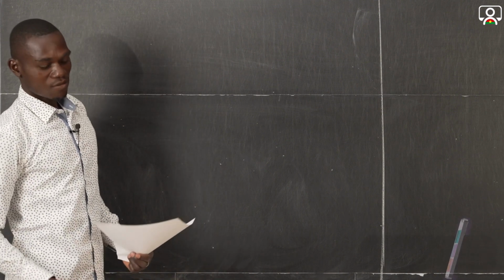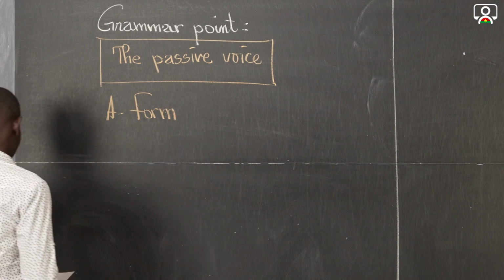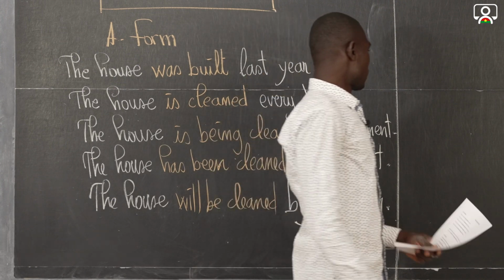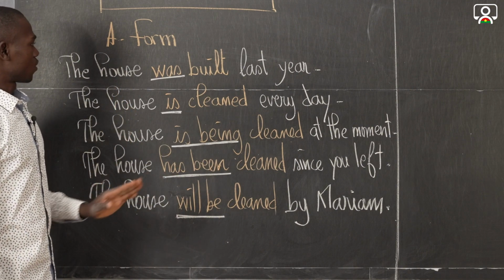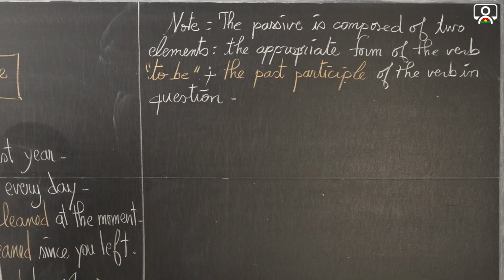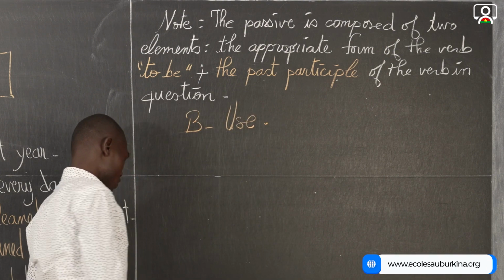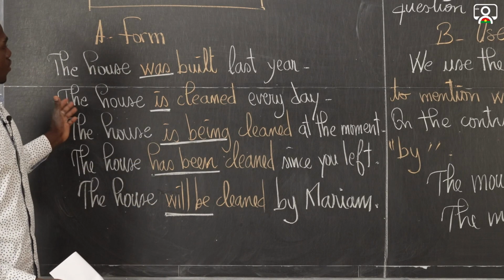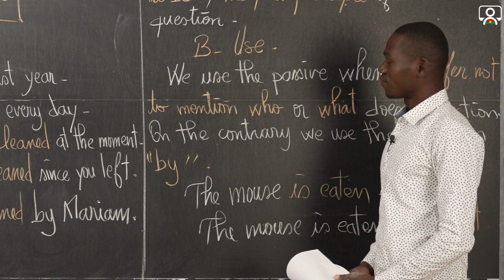Cours - 4e - English - Grammar : The passive voice 1/1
Exercice - 4e - English - Chapter06 - Grammar - Lesson04 - The passive voice

et retrouvez les cours et les exercices par niveaux et par matière.

Application mobile disponible sur apple store et play store:
Playstore